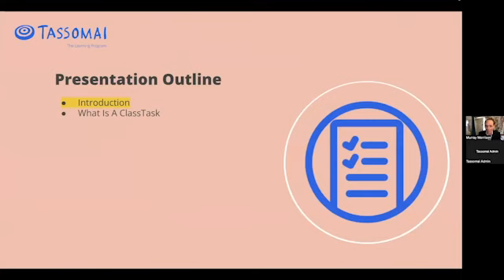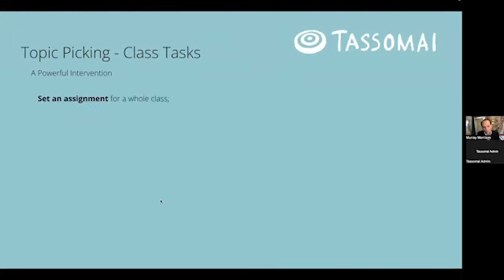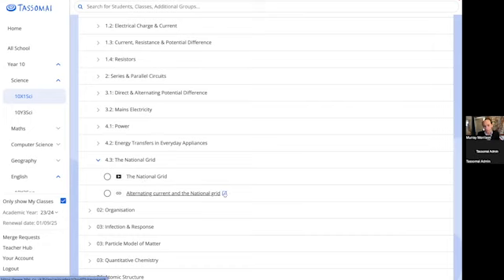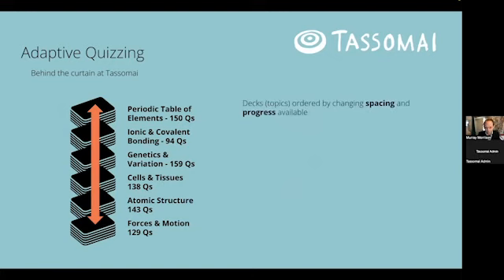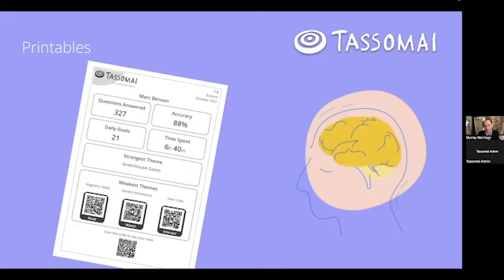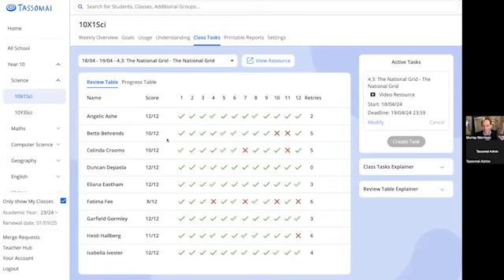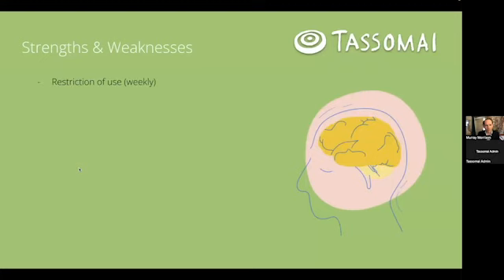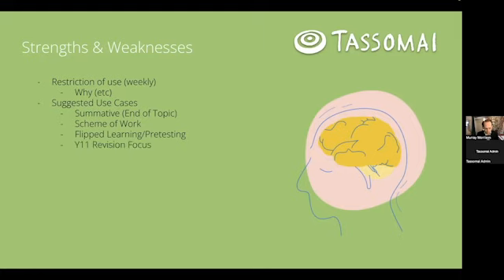Introducing Class Tasks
Tassomai founder, Murray Morrison introduces Class Tasks, which gives Tassomai teachers the ability to set homework on specific topics at the whole class level. Murray walks through the feature and how it will help teachers and students.